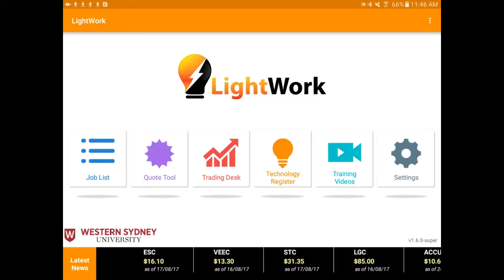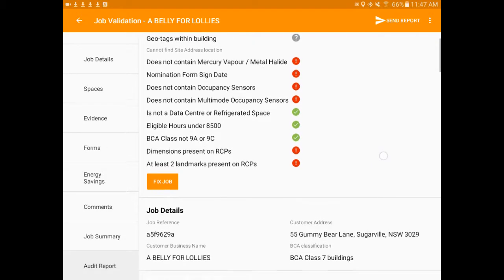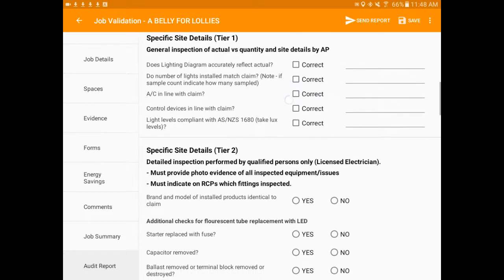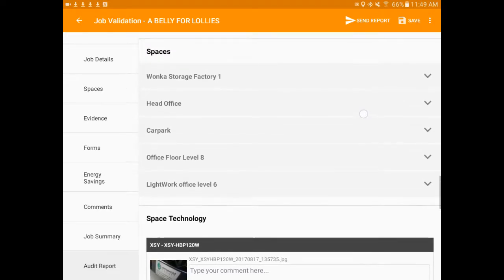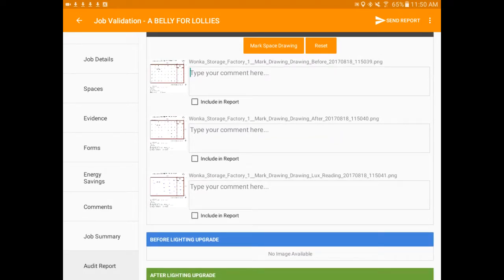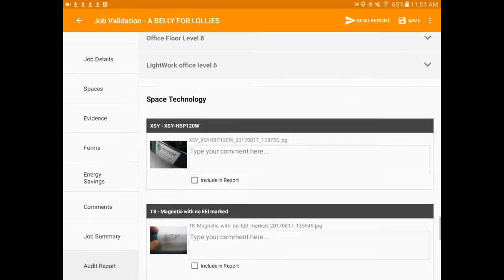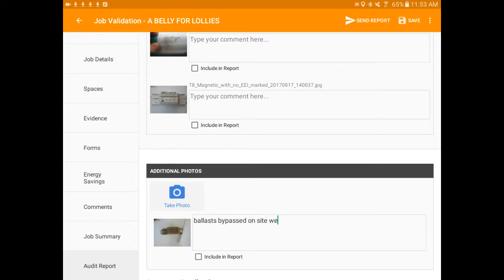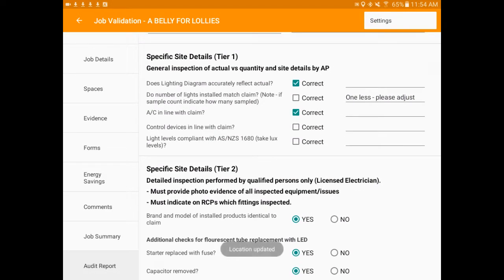LightWork - Audit Tab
The Audit Tab is available for ACPs, APs and retailers interested in performing desktop and site visit Quality Assurance audits.  This video explores the capabilities in this tab of LightWork.